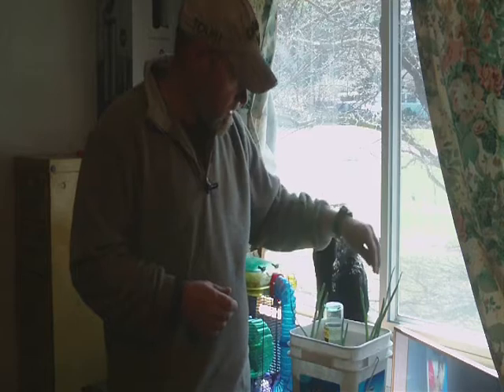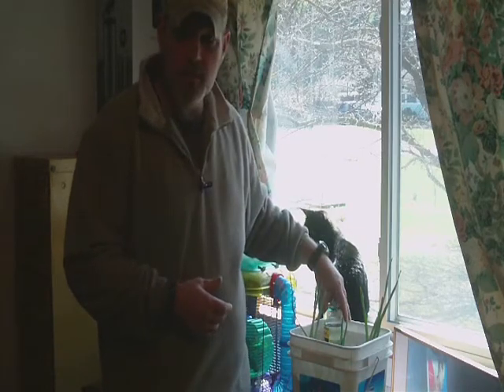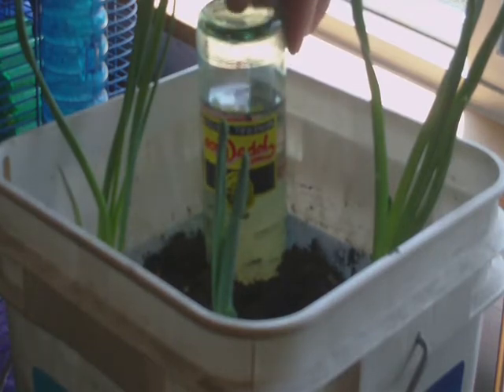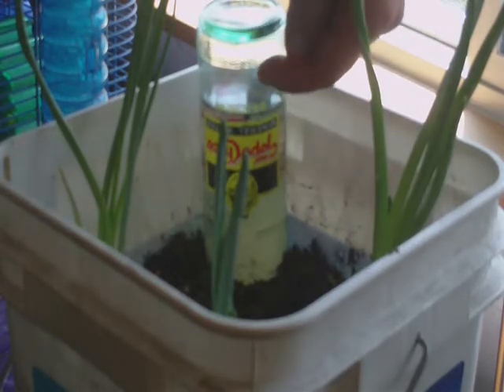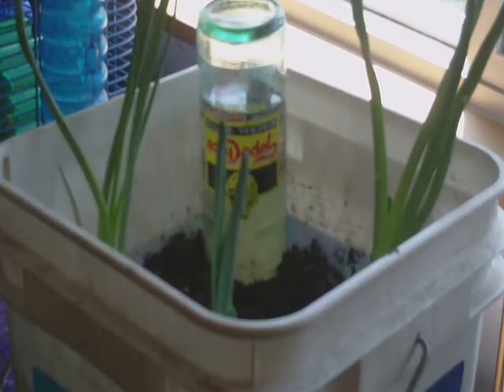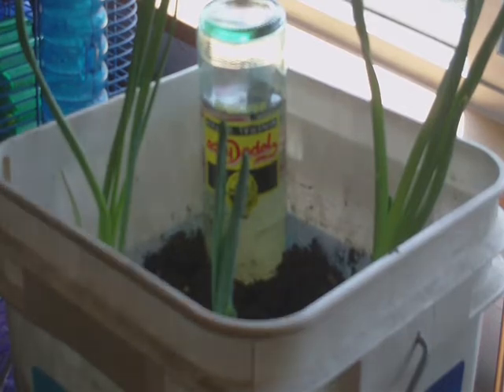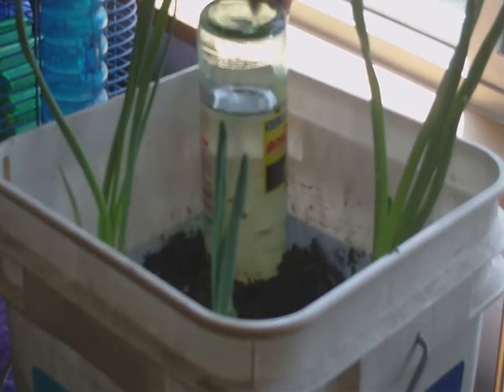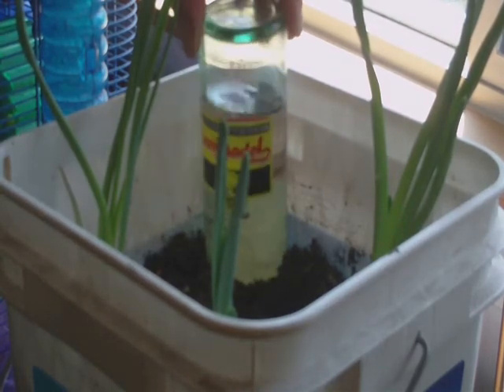Automatic plant waterer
In this video: I show an Idea I came up with on how the water my plants automatically. Thanks

encompassingselfreliance,com